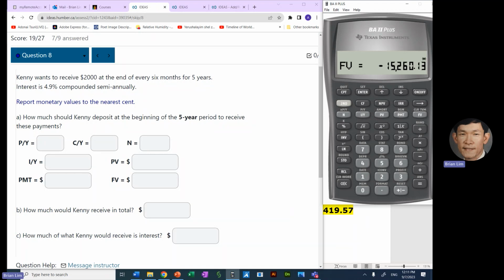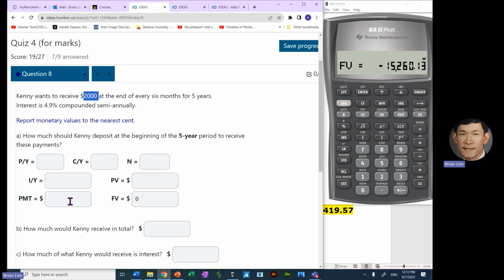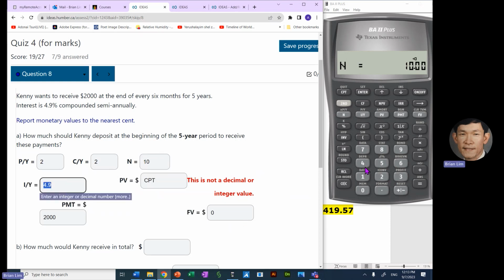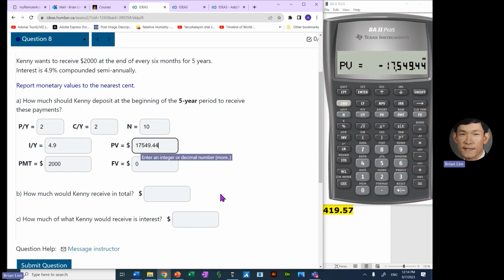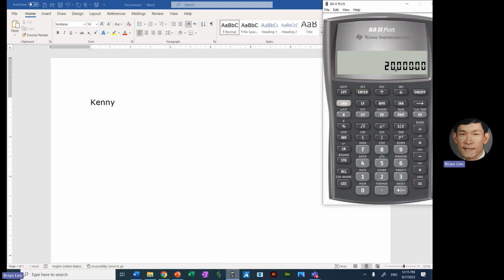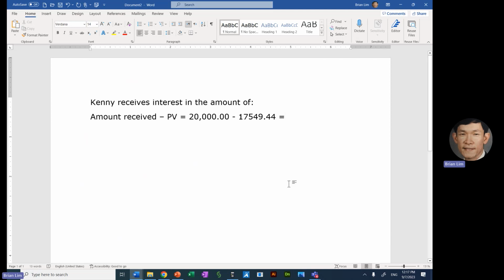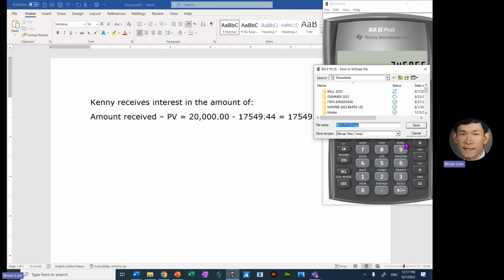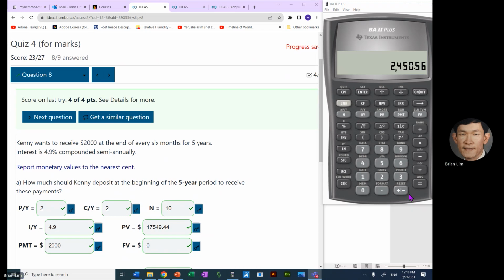Ordinary Simple Annuity PV 20230907 Q4, q8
BMTH 120
Ordinary Simple Annuity with a PV; in this case PV and PMT must have the same sign (both positive or both negative).